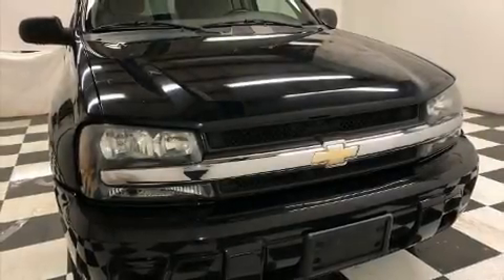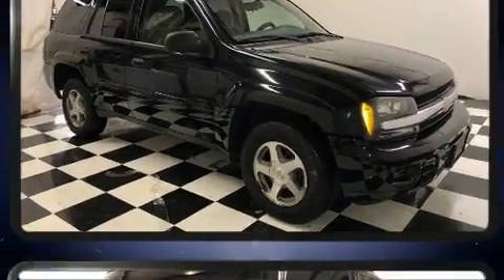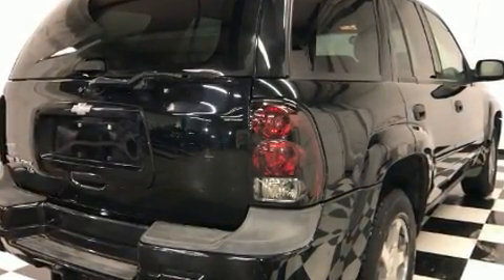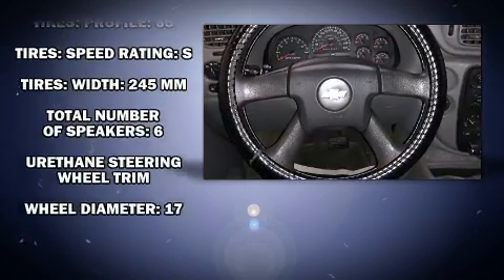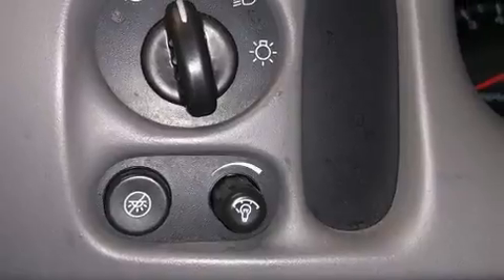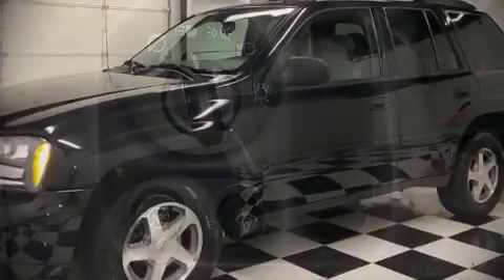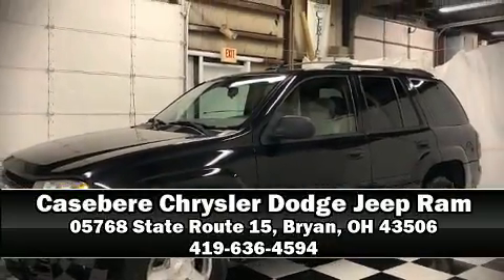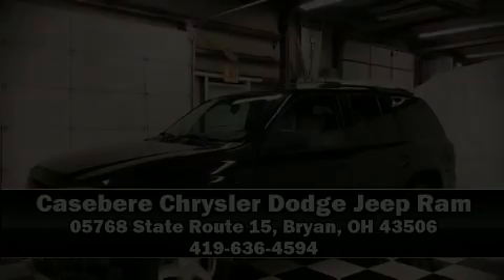2006 Chevrolet TrailBlazer LS in Bryan, OH 43506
05768 State Route 15 North

Here's a great deal on a 2006 Chevrolet TrailBlazer. Chevrolet prioritized practicality, efficiency, and style by including: front and rear reading lights, front bucket seats, automatic temperature control, fully automatic headlights, tilt steering wheel, cruise control, and a split folding rear seat. Premium sound drives 6 speakers, providing you and your passengers a sensational audio experience. Chevrolet ensures the safety and security of its passengers with equipment such as: dual front impact airbags, traction control, ignition disabling, onStar, and 4 wheel disc brakes with ABS. Various mechanical systems are monitored by electronic stability control, keeping you on your intended path. It also arrives with a Carfax history report, providing you peace of mind with detailed information. You will have a pleasant shopping experience that is fun, informative, and never high pressured. Please don't hesitate to give us a call.